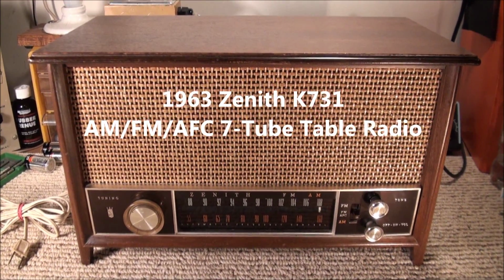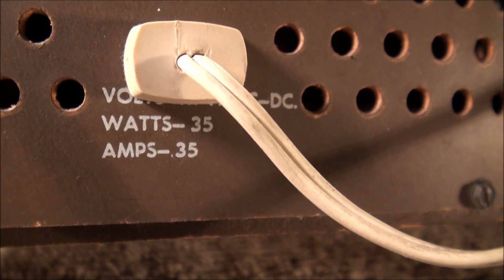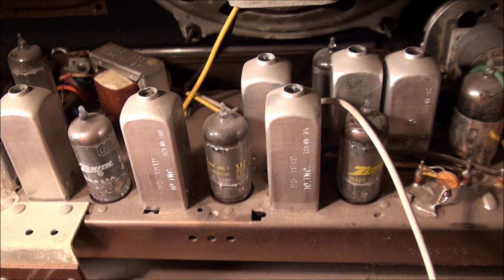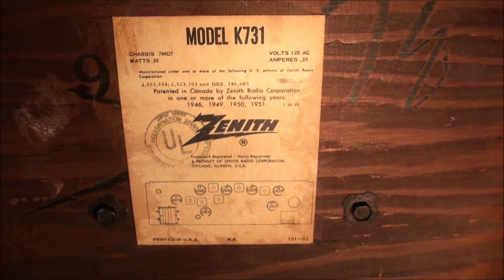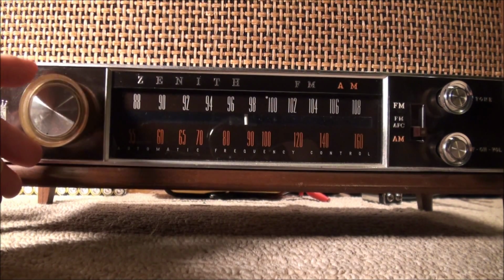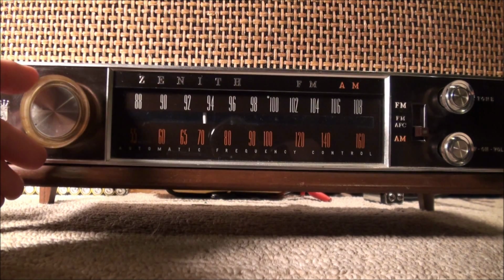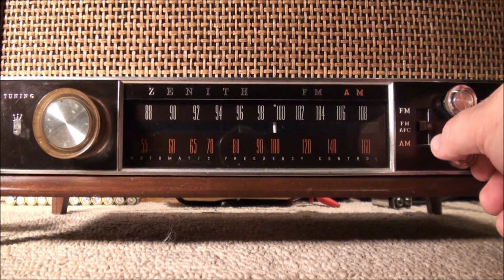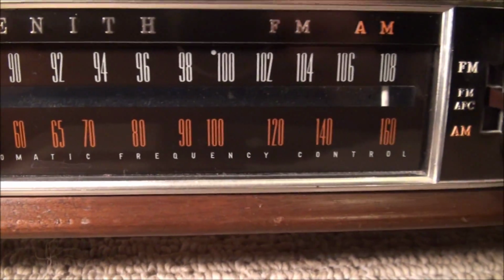1963 Zenith K731 AM/FM Radio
A nice 1963 Zenith AM/FM tabletop radio that uses 7 tubes with good tone control and effective AFC. It's still a pretty good performer, even after over 50 years.